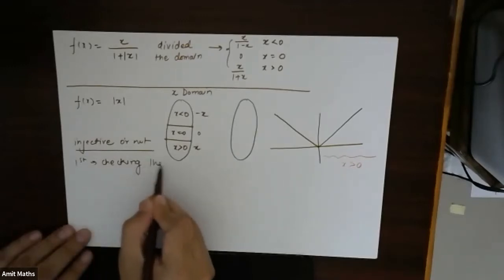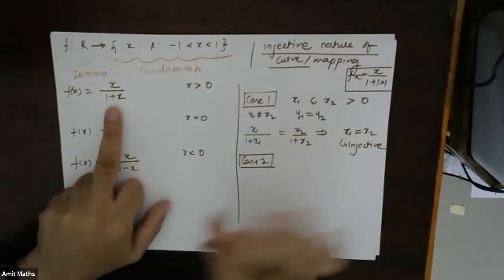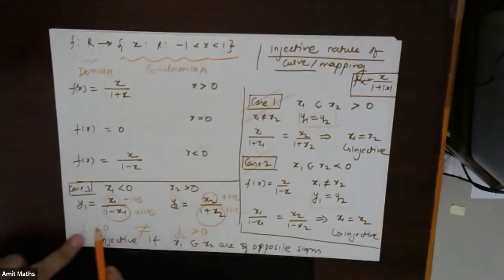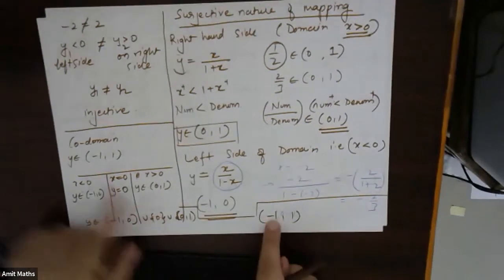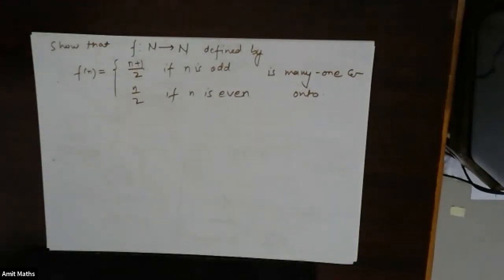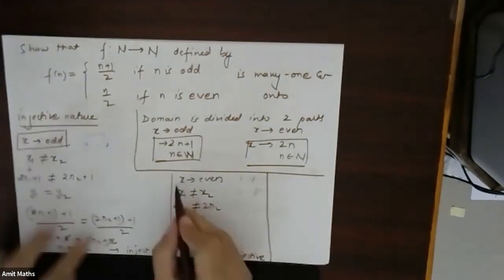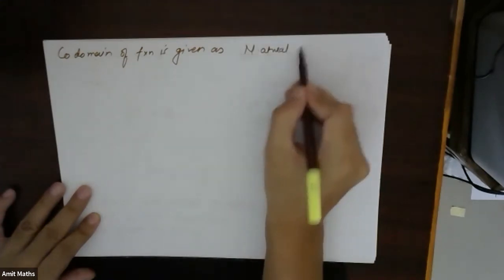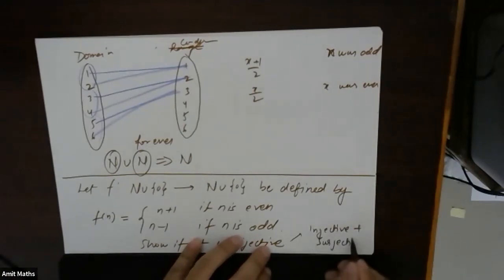12th/Relation and Functions/domain range/Class 1 (JEE)